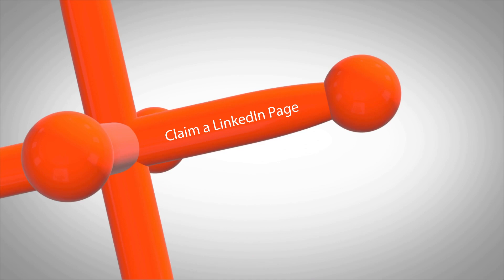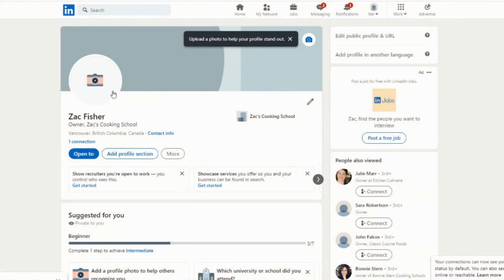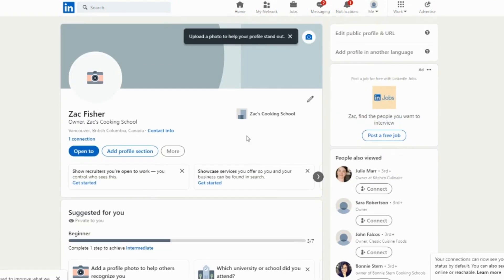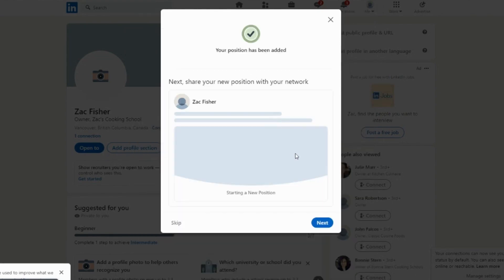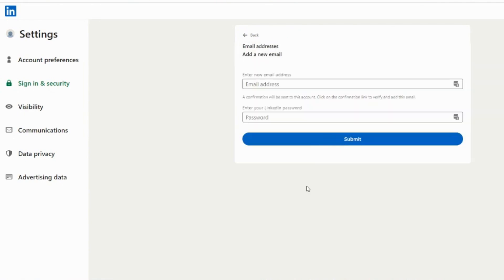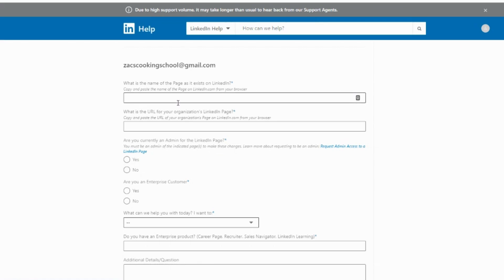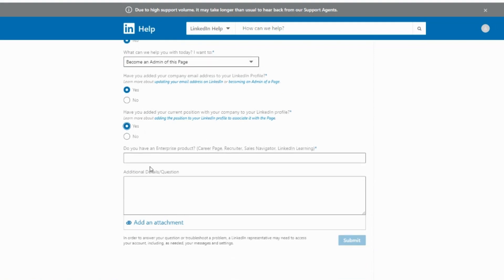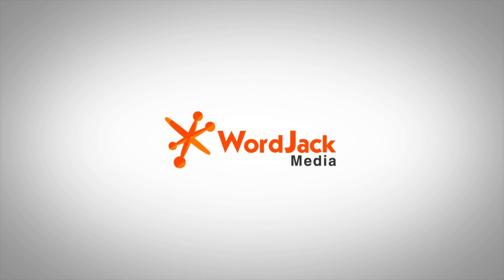How To Get Admin Access To A Company Page on LinkedIN.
This WordJack Video will demonstrate how to gain admin access to your Company Page on linkedIN.
Having admin access to a page will allow you to update the page info and posts updates from the company, as well as give other people access to do that too.

There are 3 steps to this process:
Step 1 – update your current job role
Step 3 - Submit a request to LinkedIN Pages support.

Let’s start with step 1 and make sure your personal profile shows that your current job role is linked to the company page.

To start, login to your personal LinkedIN account and visit the company page. Check the employees list, and if your name is listed there, you have already done this step. If you see a colleague already on this list, you could ask them to do steps 2 and 3 since they are already listed as an employee.

If not, or you want to do this yourself, then click on your profile icon to view your profile. Check your current employer - we are going to update this, so click “add profile section” then click “add position”.

Enter your title, and job type. Enter the business name exactly as it appears on the page, and then pick the company from the list (make sure the logo is the one that matches your company page). Enter the start date of your role with the company, and make it your current position. You can enter other details if you wish, and can choose to not broadcast the update to your network if you prefer. Click save, and you should see your current company listed in your profile.

That’s step 1 complete, now on to step 2. This means the company name is in your email domain - the part after the “at” symbol.

Click on “me” and then “settings”, then “sign in and security”. Here we have a gmail address which won’t satisfy this requirement.

You will be emailed a verification link, which you’ll need to click. Then if that email appears at the top as the Primary Email, you have completed step 2.

Copy and paste the business name exactly as it is on the Company page

Paste in the link to the page you want to claim

Say NO you are not an admin, and NO you are not an enterprise customer.

Select the option “Become and admin of the page”.

This is where your work in steps 1 and 2 become important. And YES that you have added your current position with the company.

Assuming you do not have any enterprise products, type NO.

Finally, wordjack will provide you with wording to put here – a paragraph that explains that your position and that you want to gain admin access to the page. Then click submit.

You will receive an email confirmation that you have submitted that inquiry. Within 24-48 hours you should either have confirmation that you have page control, or will be told if you need to provide some additional documentation or proof for your request.

At this point, please contact your WordJack web marketing manager and tell them you have completed this process.

Here is the recommended message for submitting in the form:

I am a manager at this company [provide linkedin profile page link] and I need some help getting the super admin role back on that company profile. There may be an admin on that page but our recent admins have left the company or disabled their profiles. I am able to provide proof of my role within that company if needed (using proof like utility bills, company email, business license, etc). Can you please help me gain super admin access to the page? My profile already shows this company as my current job role.

WordJack Media
78 Hume Street
Collingwood, ON L9Y 1V4